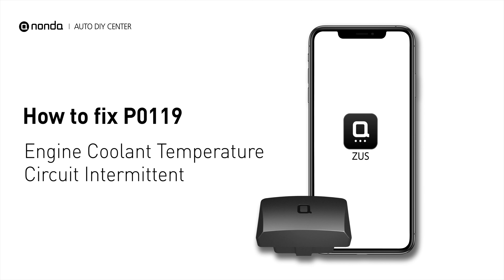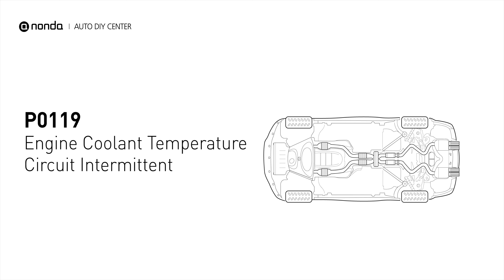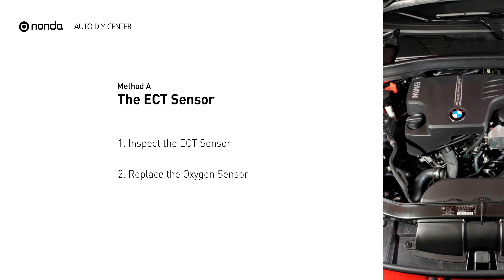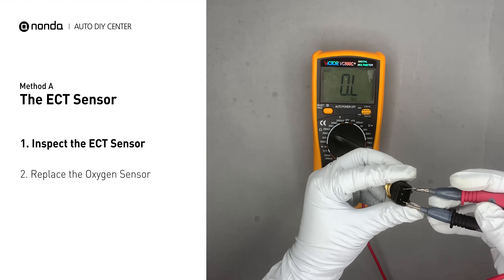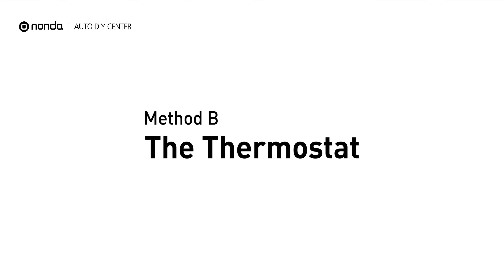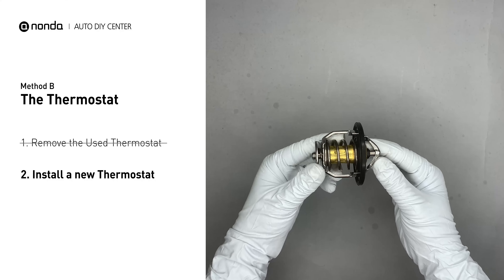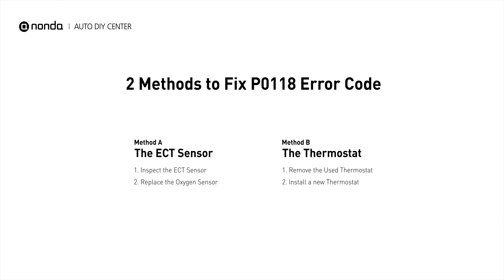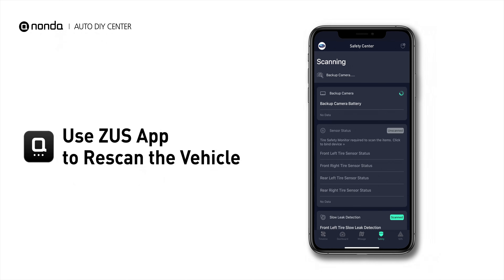How to Fix P0119 Engine Code in 3 Minutes [2 DIY Methods / Only $7.28]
Claim your FREE engine code eraser

Engine Code P0119: Engine Coolant Temperature Circuit Intermittent. It indicates that the Engine Control Module has detected intermittent ECT sensor input. How to inspect the ECT Sensor. How to replace the ECT sensor. How to Use a Multimeter. coolant temperature sensor. engine coolant temperature sensor. Jiggle Valve. How to replace the thermostat. Tips and tricks for replacing the Thermostat in your car and fixing code P0119.

1. Inspect the ECT Sensor
2. Replace the ECT Sensor

Fix Engine Code P0119 Easy DIY Method B | The Thermostat
1. Remove the Used Thermostat
2. Install a new Thermostat

0:00 What is P0128
0:34 Method A - The ECT Sensor
1:12 Method B - The Thermostat
1:52 Claim a FREE Engine Code Eraser